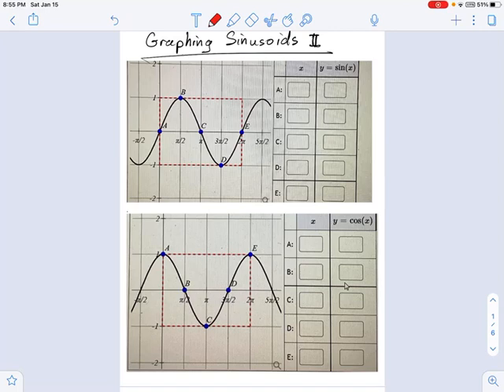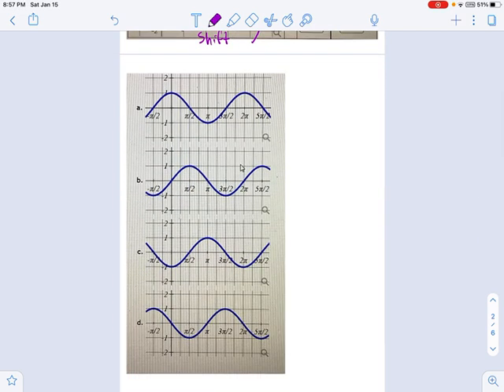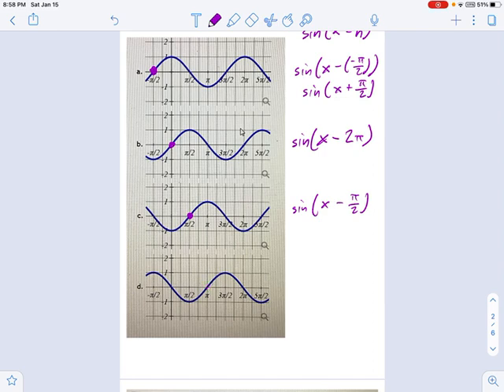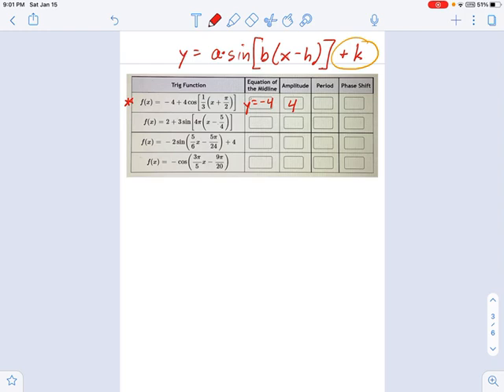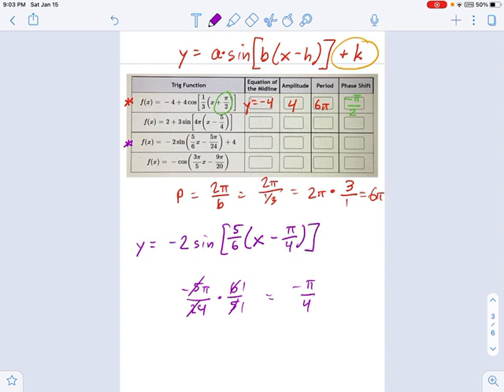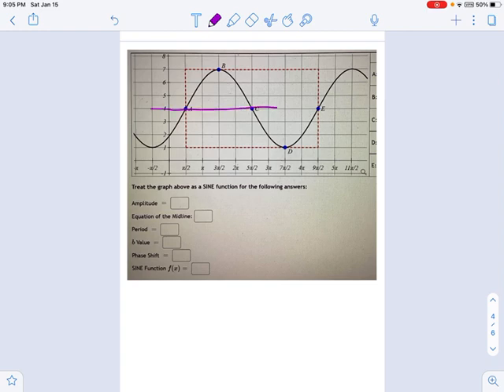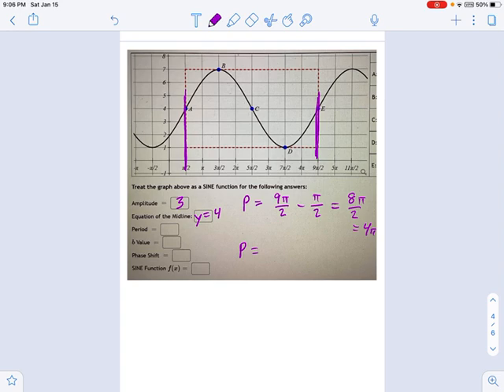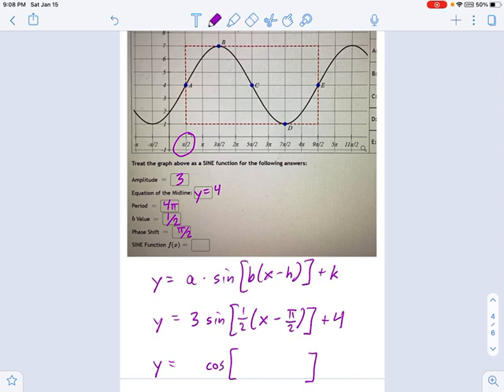SM3.08.02 - Intro to Graphing Sinusoids 2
Murphy Math --
Introduction to the phase shift (horizontal shift) of sinusoidal functions, SINE and COSINE.  Includes conceptual explanation of phase shift, as well as examples of determining phase shift either from the equation or from the graph.  Includes examples of writing both a SINE or a COSINE function from the same sinusoid.